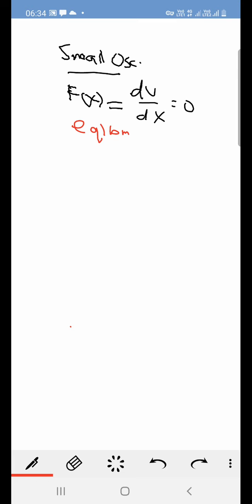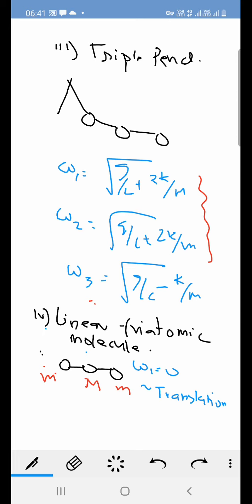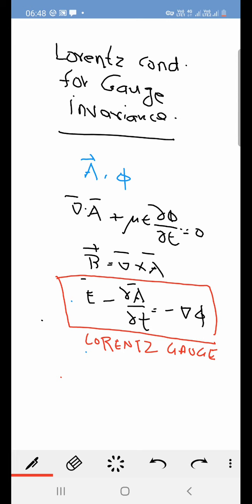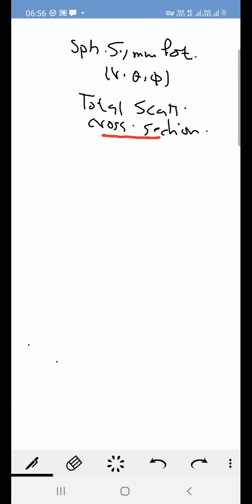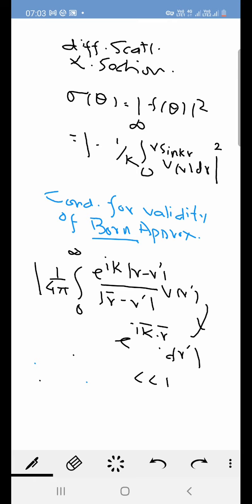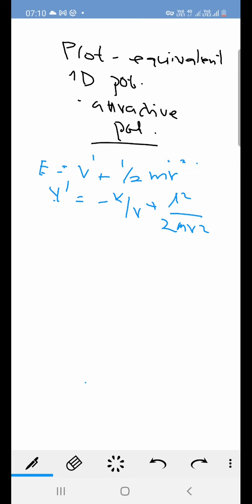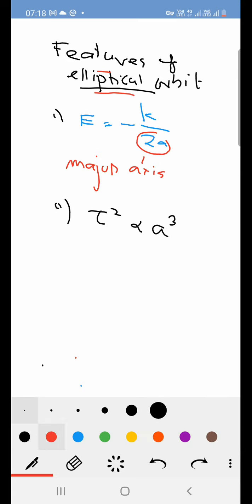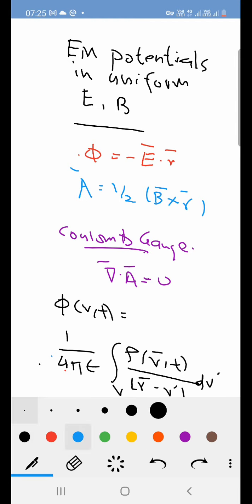166 small osc . central force. em potentials. scattering